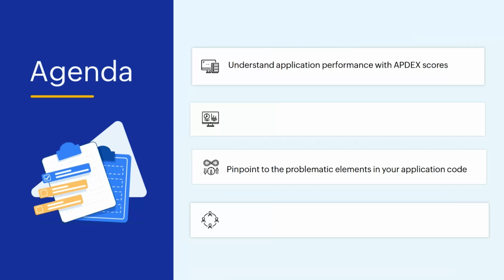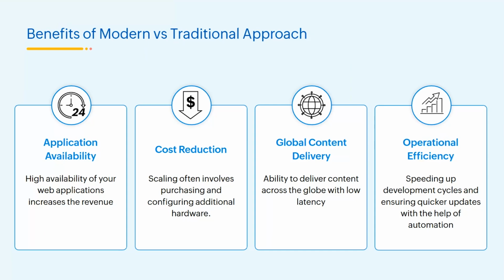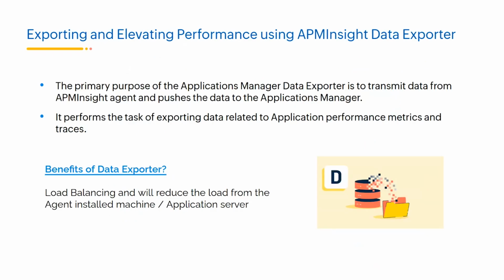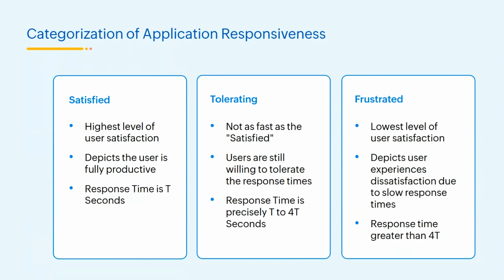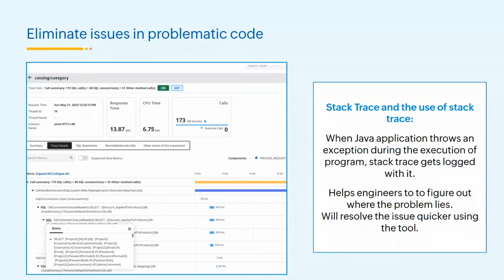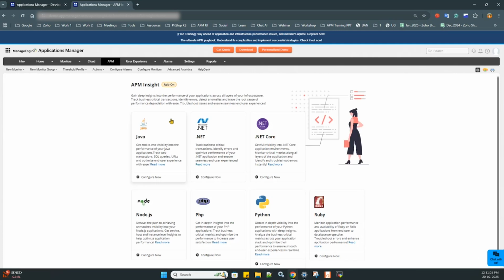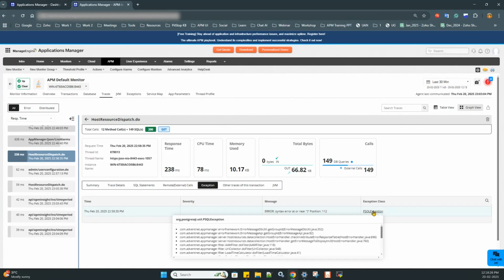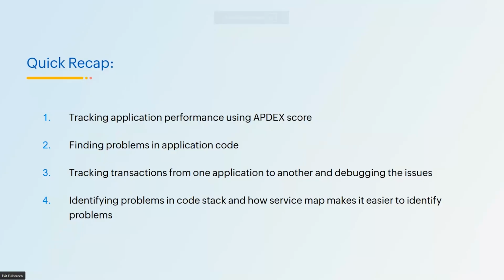Application performance monitoring | Applications Manager Free Training 2025 - Season 1